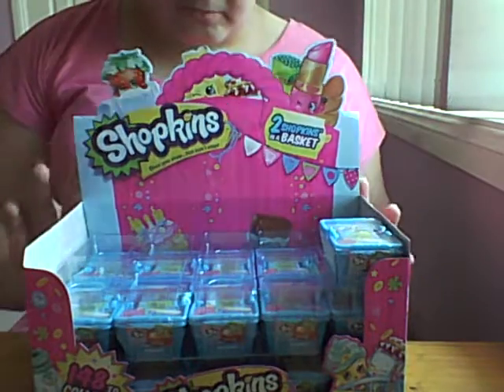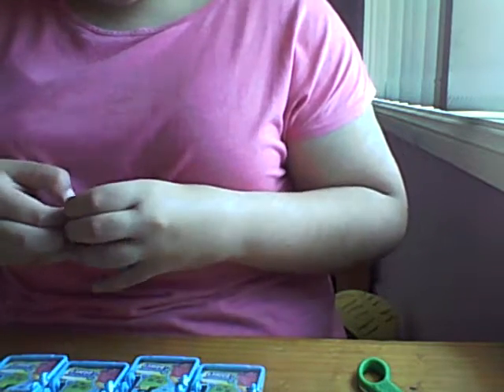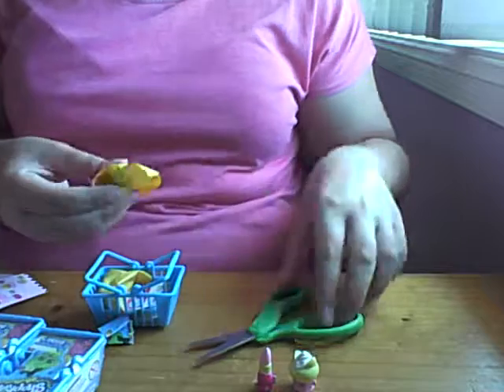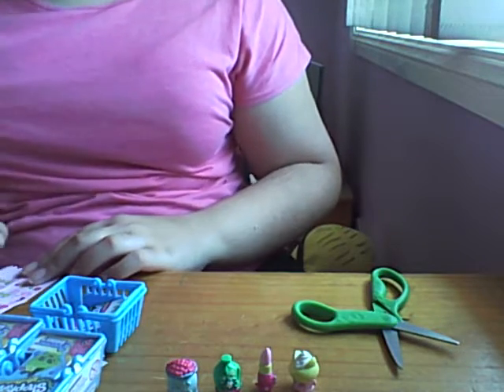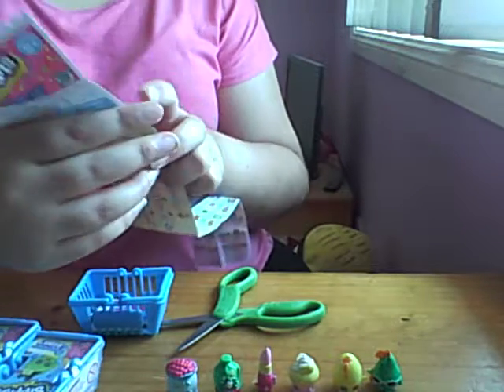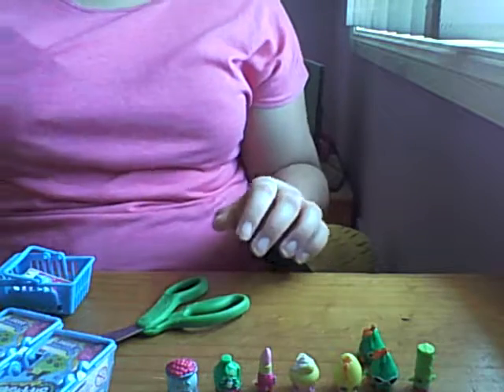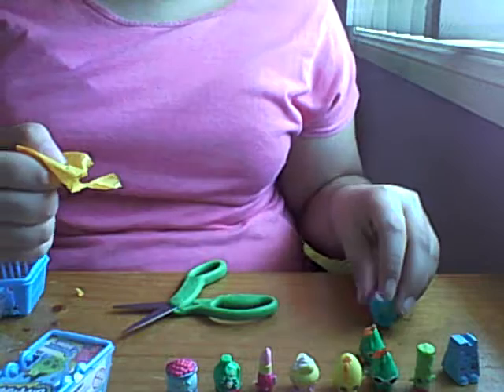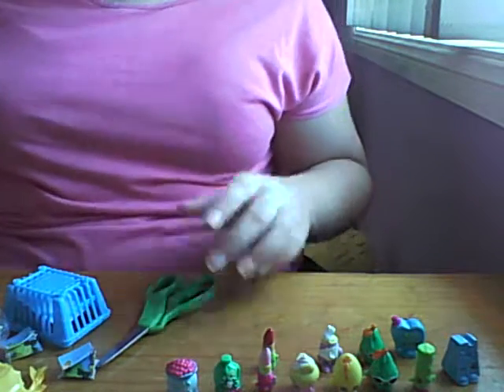shopkins ep 9